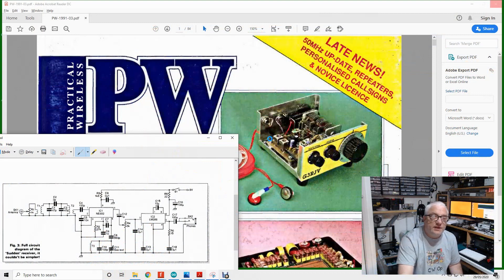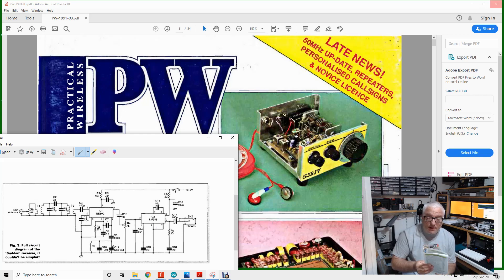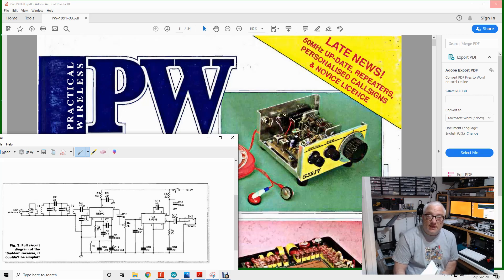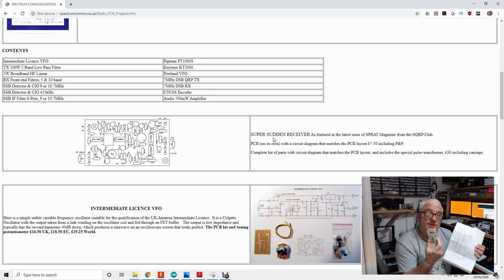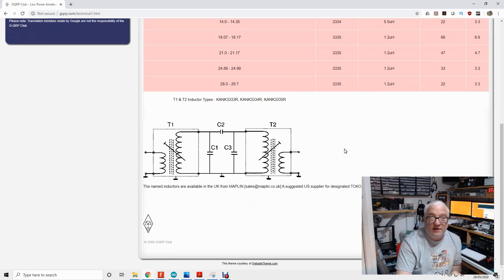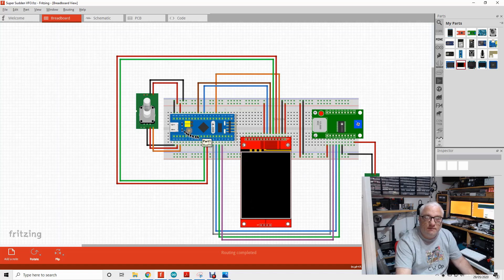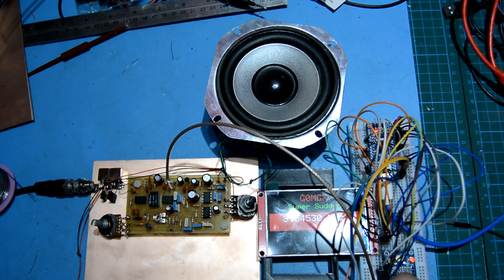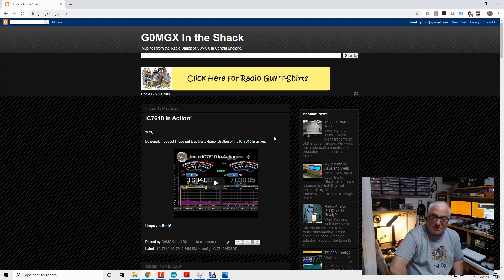The Sudden HF RX - A simple HF receiver build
In this video we look at the Sudden HF receiver by the late, great Rev George Dobbs, G3RJV.

The Display module I used for my VFO is here:

The Blue Pill STM32 board:

The AD9850 can be sourced from auction sites.

The software for the VFO is here as is the Fritzing wiring diagram: